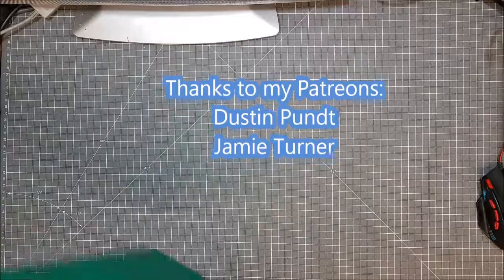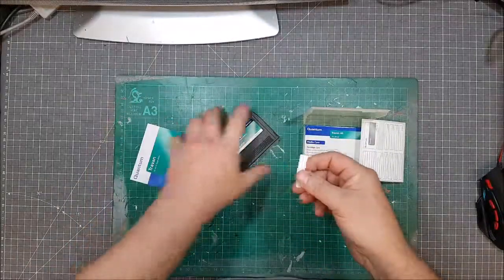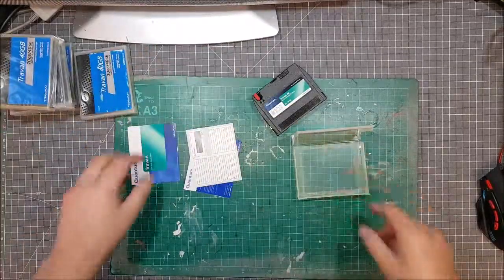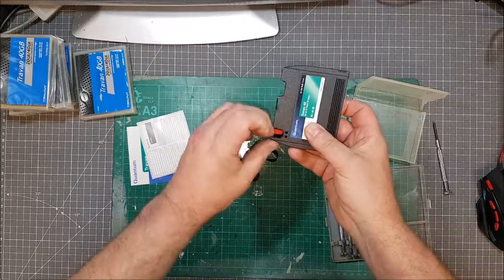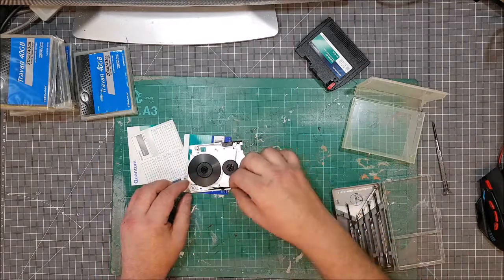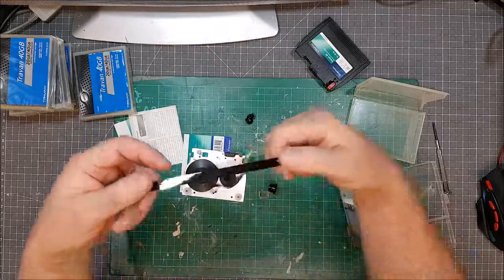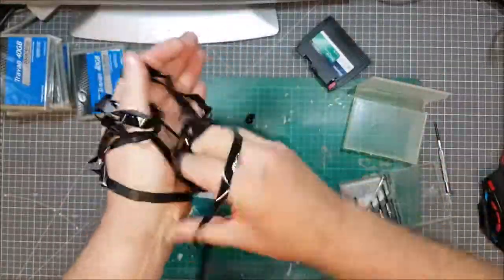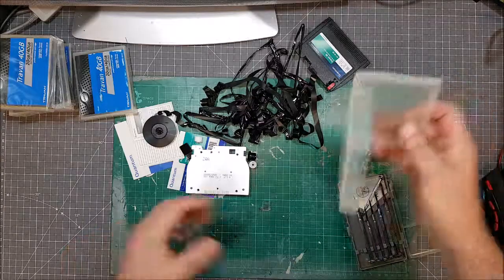Retro Tech Destruction - Quantum Travan 40gb Tape Drive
I quickly destroy a tape drive, because i can.
What else is there to do on a bank holiday monday.